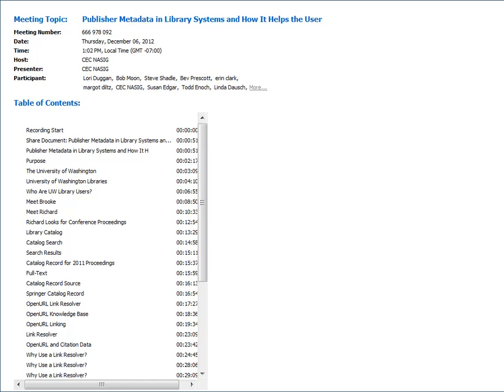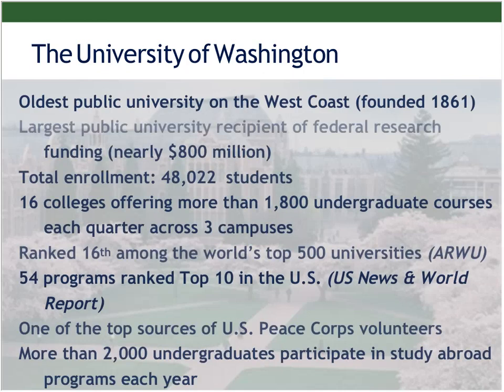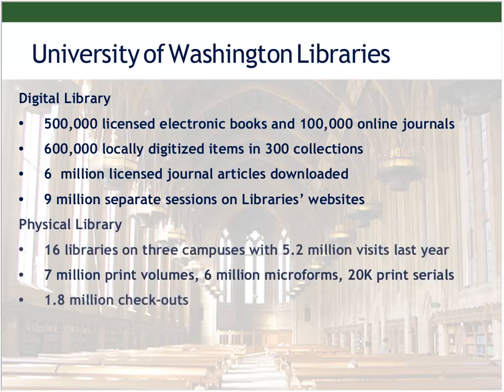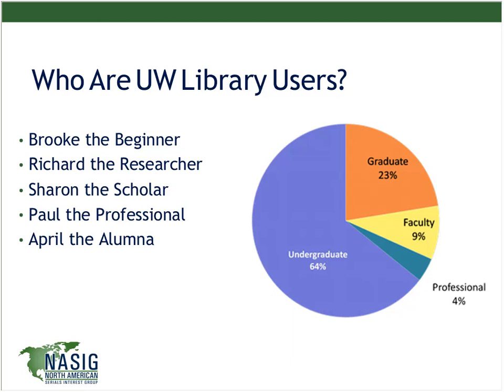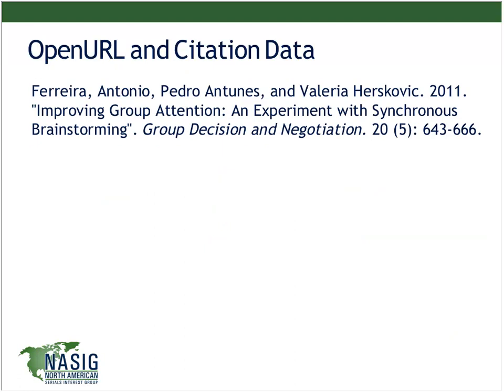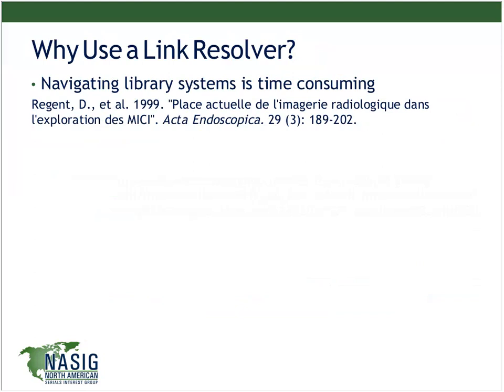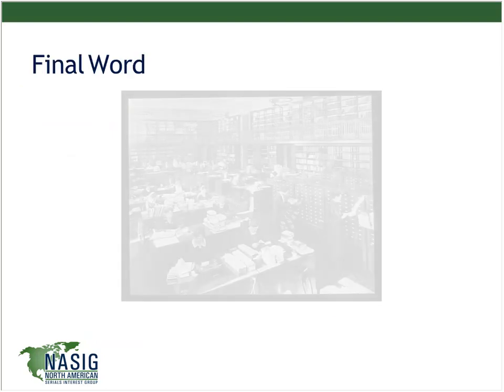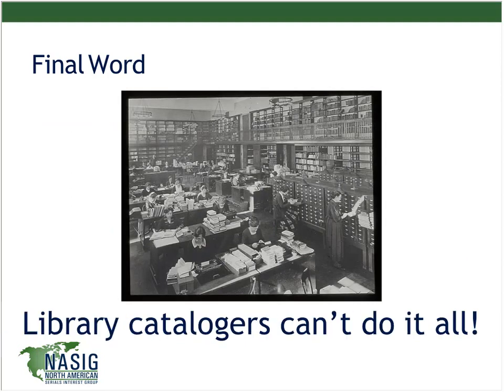NASIG Webinar: Publisher Metadata in Library Systems and How It Helps the User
Publishers have a vested interest in making sure their content is widely accessible. Libraries are increasingly relying on publisher-supplied metadata to support user access to electronic content. This webinar presents case studies of how metadata created and managed by publishers is currently being used in library systems (library catalog, link resolver and discovery system) to support user access. Although intended to provide background information to publishers and library-service providers, this session may also be of interest to librarians who manage some aspect of electronic resource content or access.

Speaker: Steven Shadle

Original webinar date: December 6, 2012